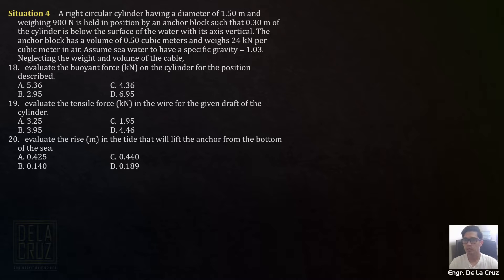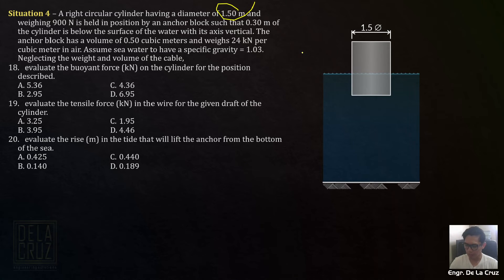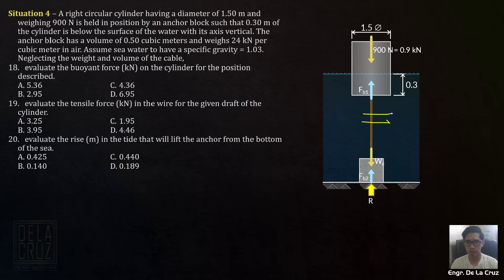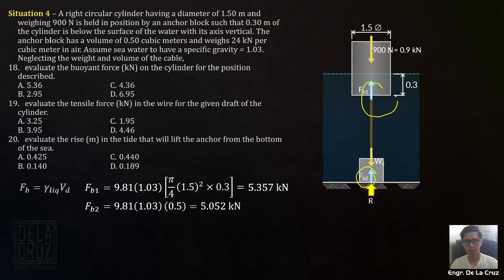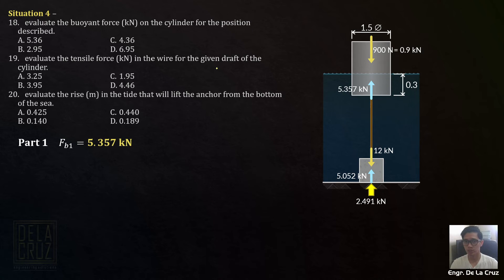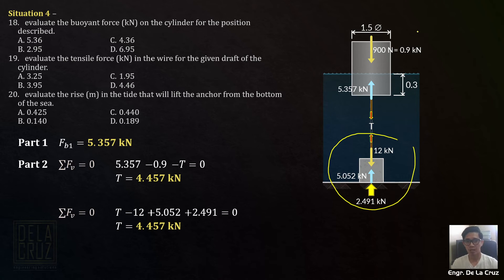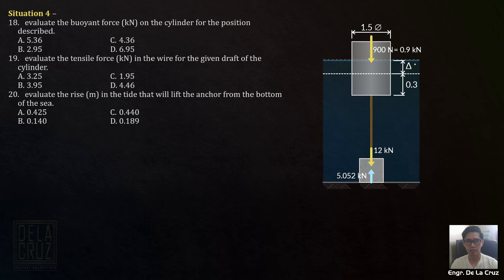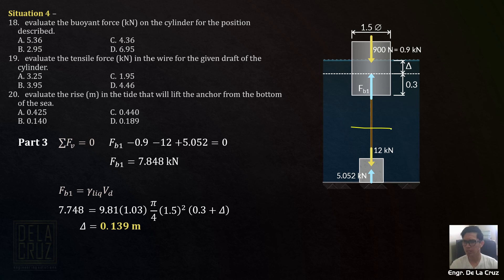2019-May CELE HPGE (Situation 4)